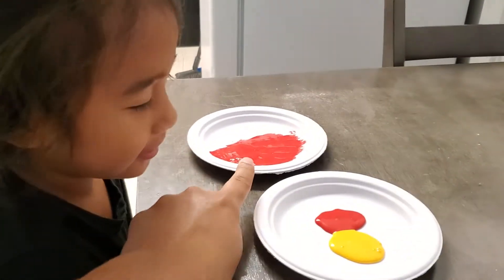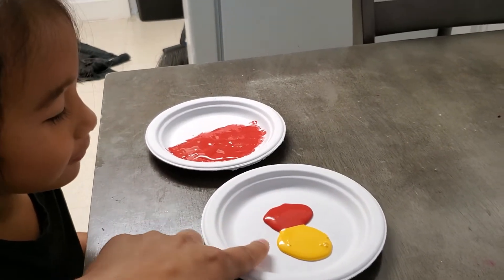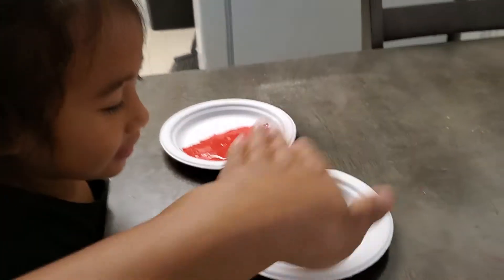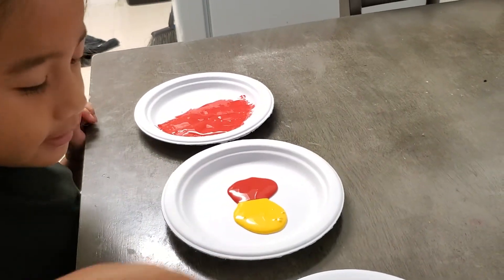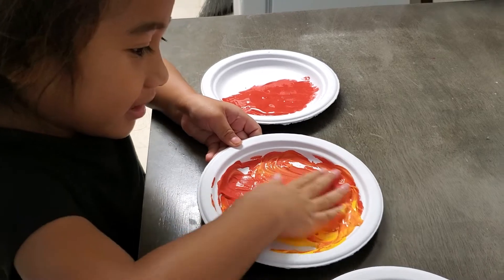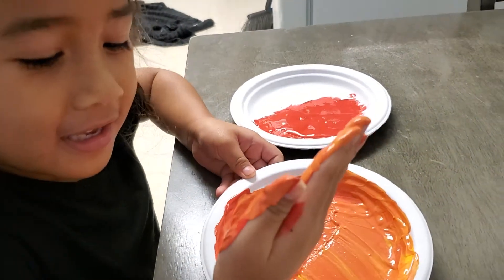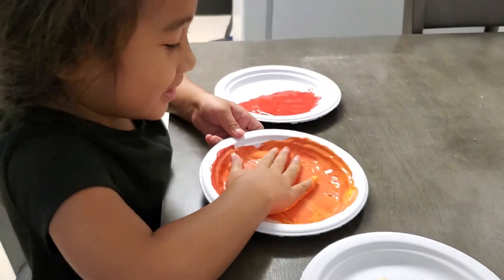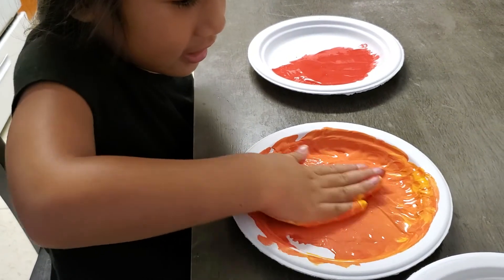Gems Haʻawina 10/25/21 3